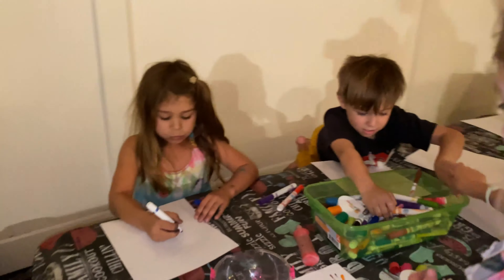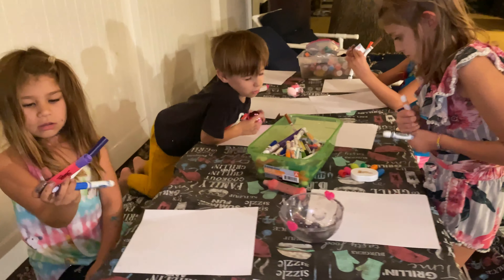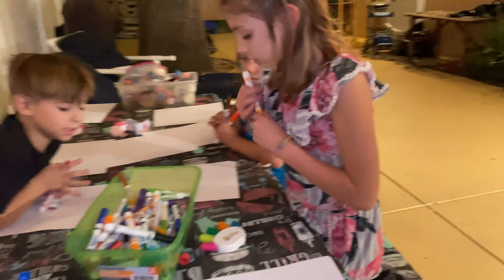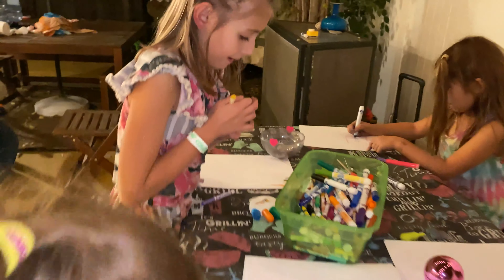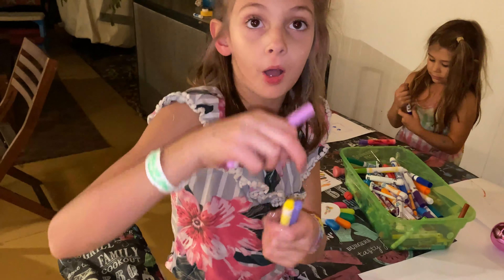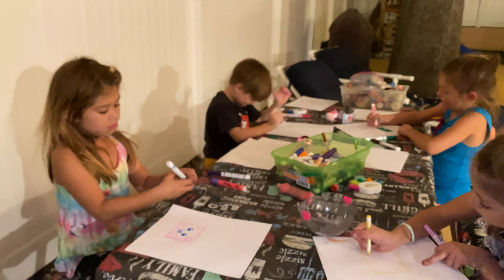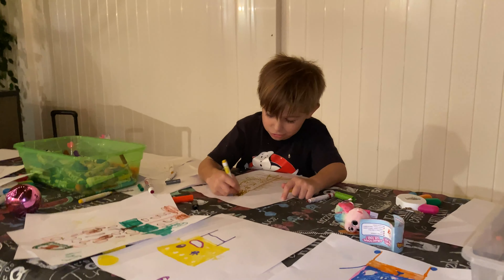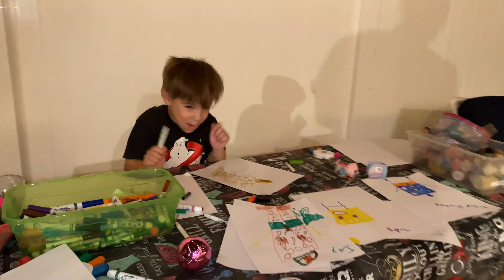ivy's 3 marker Challenge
ivys friends do a 3 marker challenge